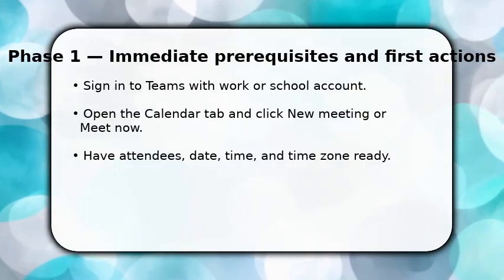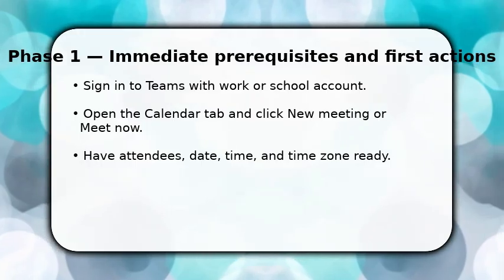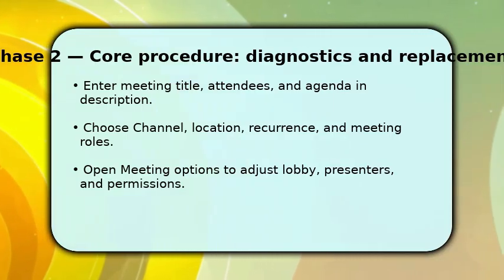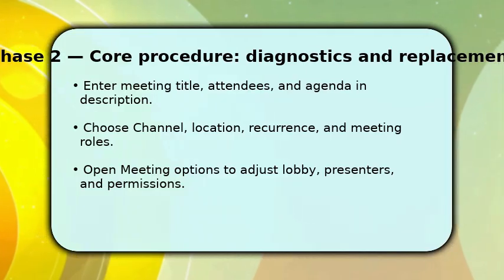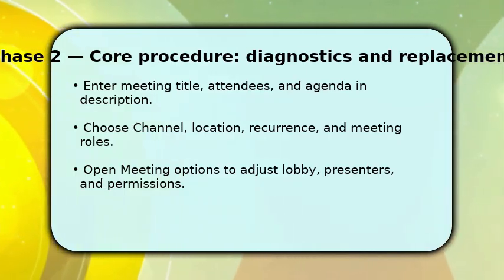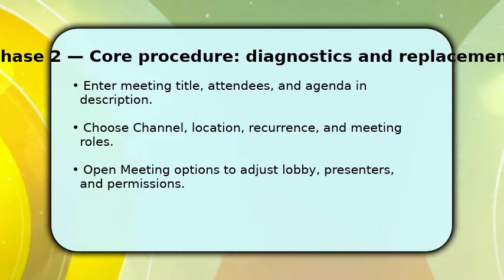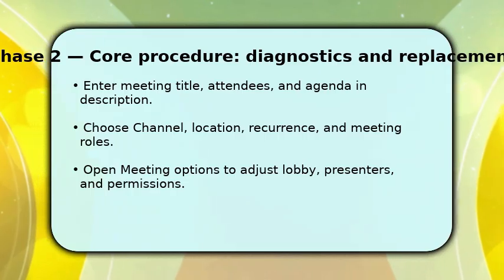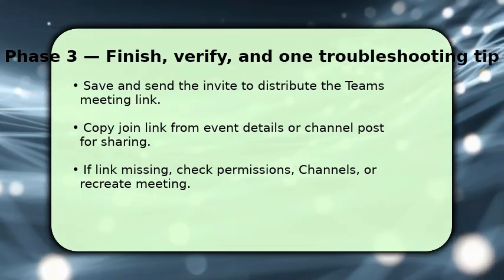How to Add Meeting Link in Microsoft Teams - Step by Step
How to Add Meeting Link in Microsoft Teams - Step by Step | 🔒 Surfshark VPN Deal — Stay private and secure. $1.99/mo + 3 Months Free ▸

Learn the easy steps to add a meeting link in Microsoft Teams for seamless collaboration. This video guides you through creating and sharing links within your team'dictory, ensuring everyone can join meetings effortlessly.